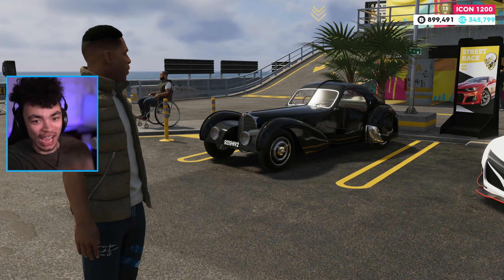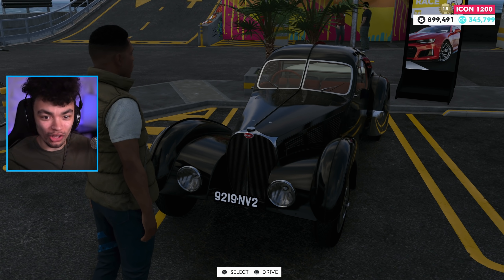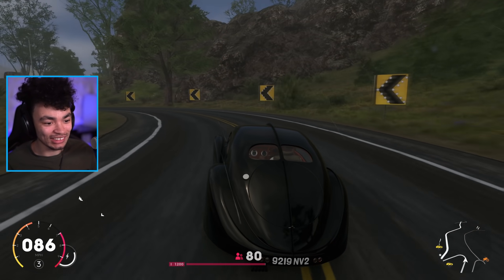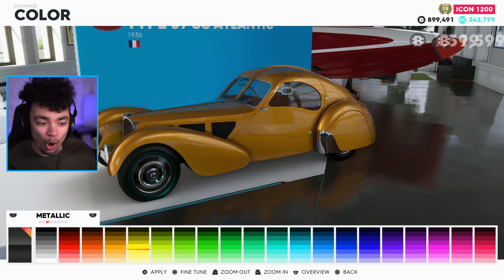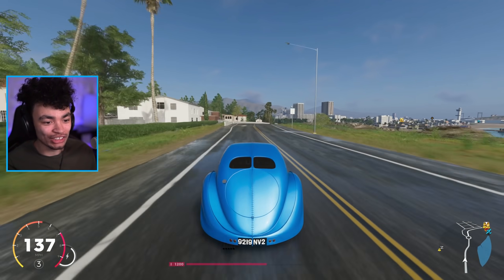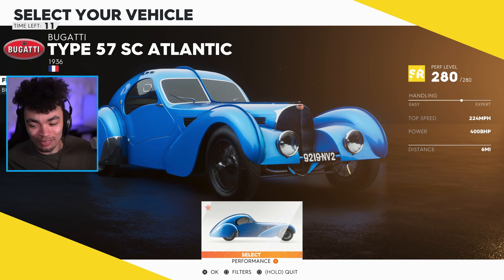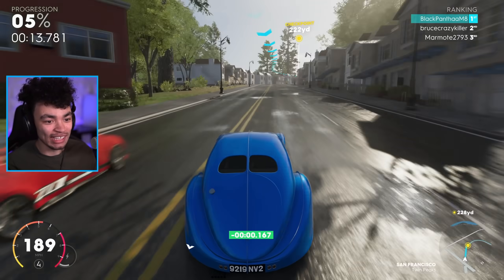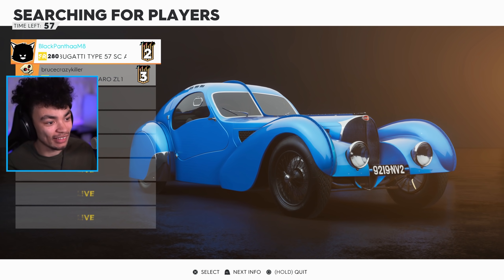The Crew 2 - The LOST Bugatti Type 57 Atlantic Customization!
The stunning classic Bugatti Type 57 Atlantic is thought to be worth over $10,000,000, and it's missing. Let's customize it!